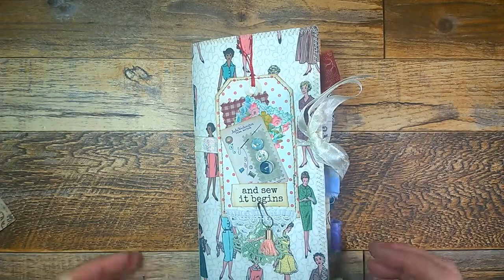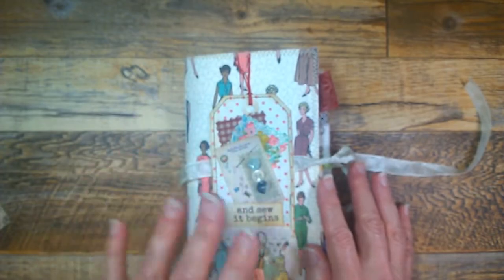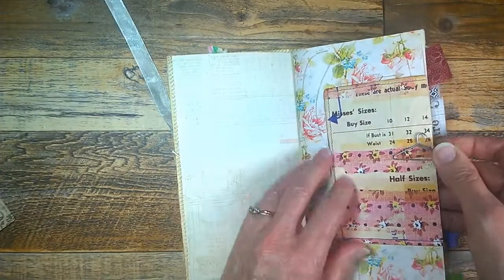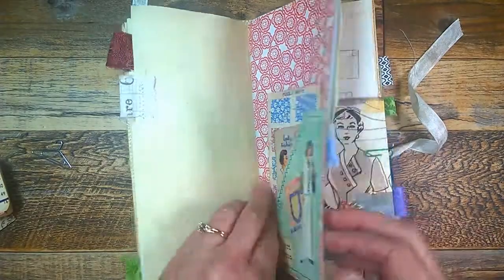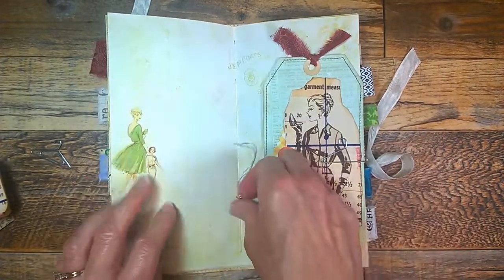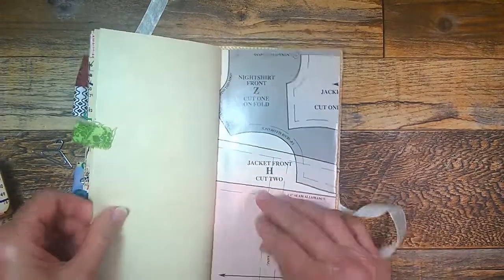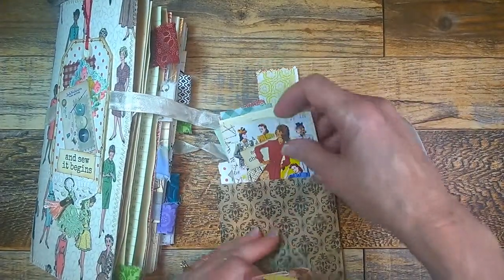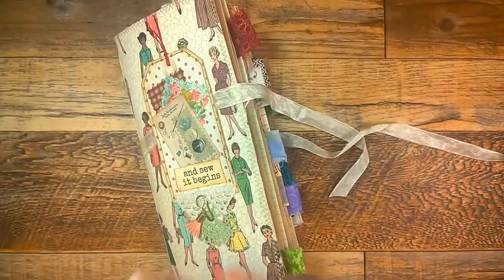Sewing TN Journal Share & Etsy Restock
A look at my latest journal celebrating retro sewing styles.  ALSO a peek at the my NEXT journal project.

You might like:
A flip through my last Retro Sewing Journal:

LET’S CONNECT